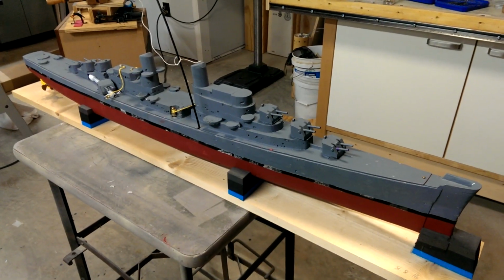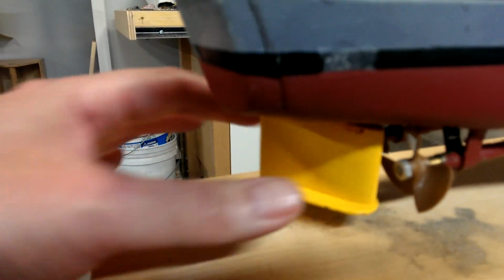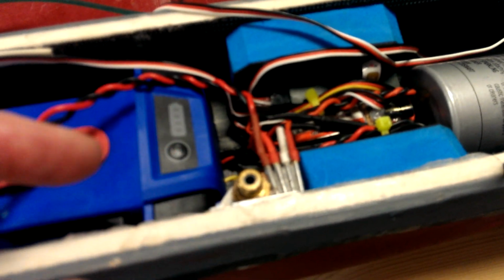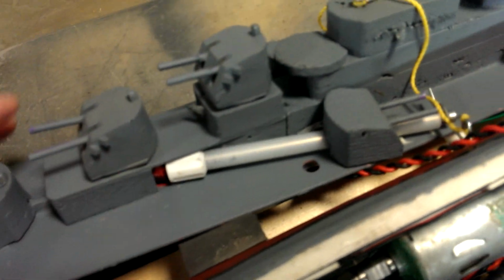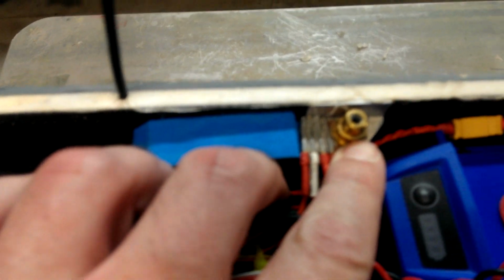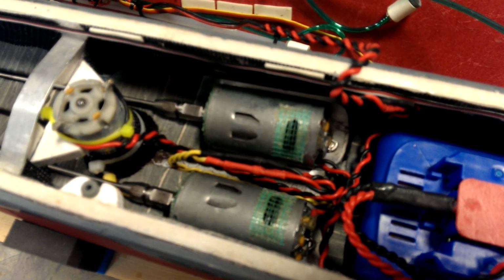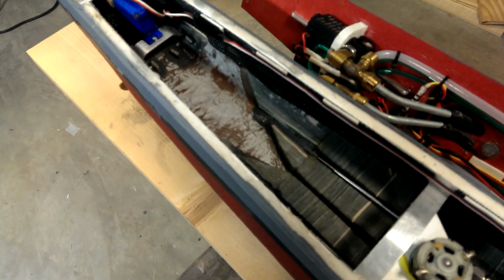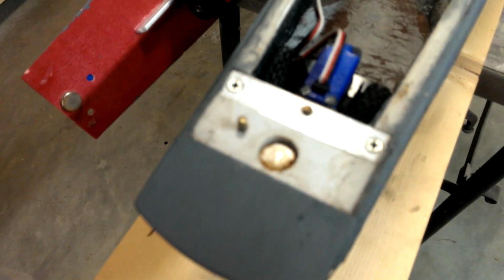RC Warship Combat Model Tour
This is a tour of my R/C combat warship USS Atlanta.  This model combats in IRWCC events.  More details about this model and R/C warship combat in general can be found at the following links.